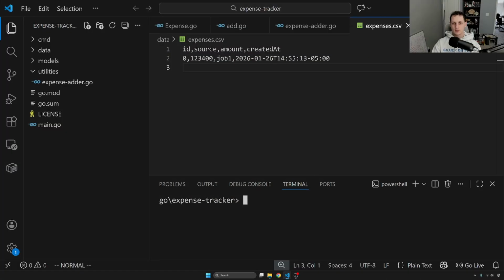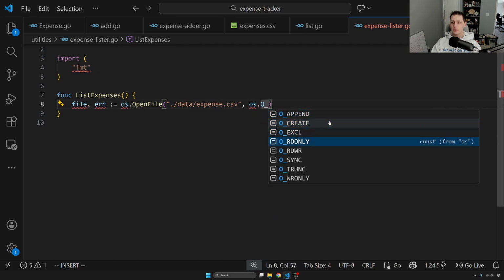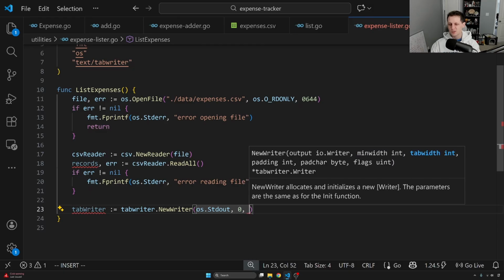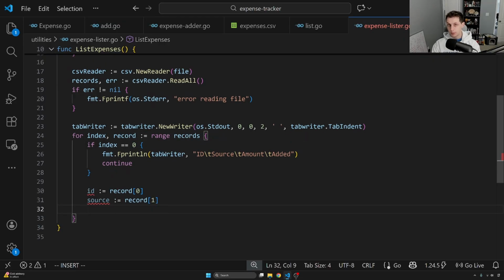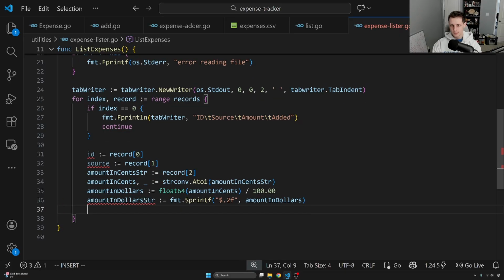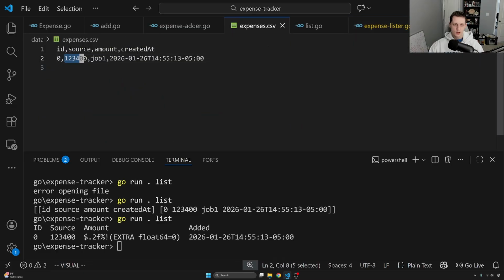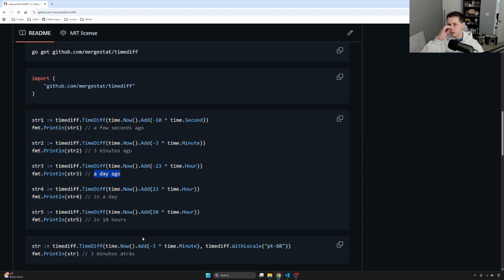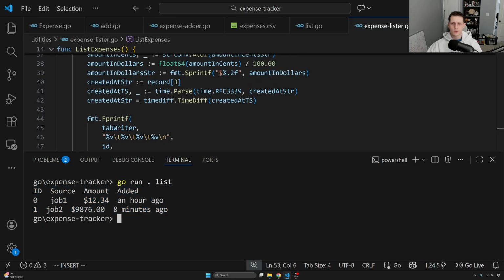Go Terminal Expense Tracker | Part 4: List Command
This video covers adding the "list" command using cobra-cli to our CLI app.

This project was inspired by @dreamsofcode